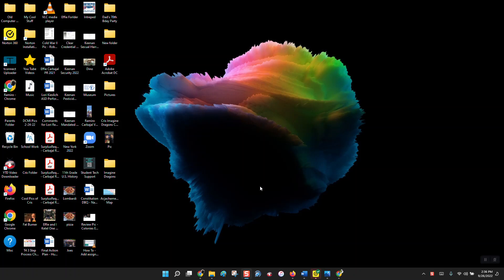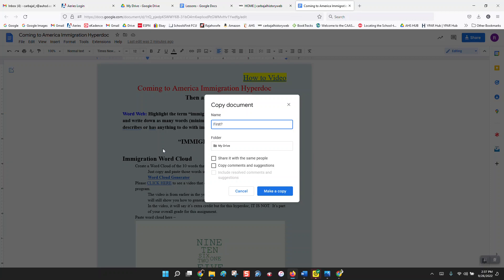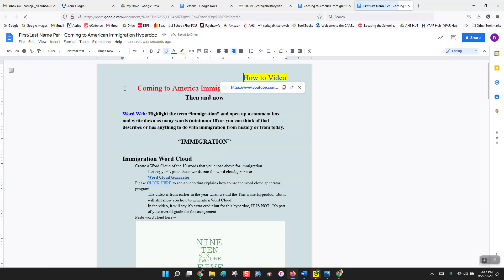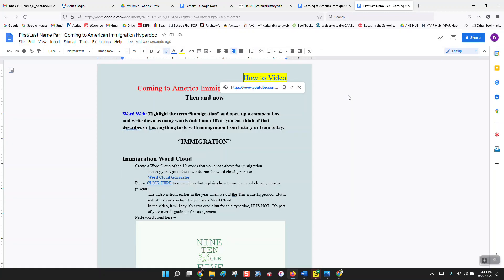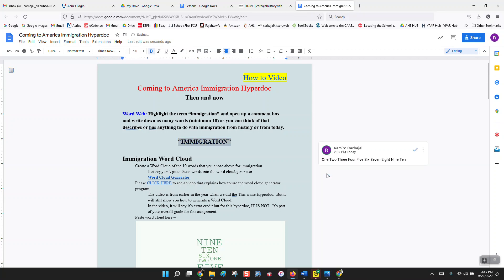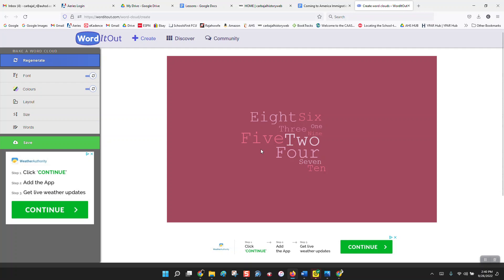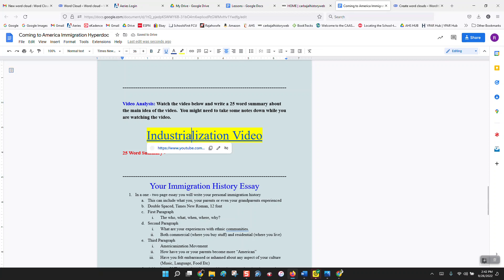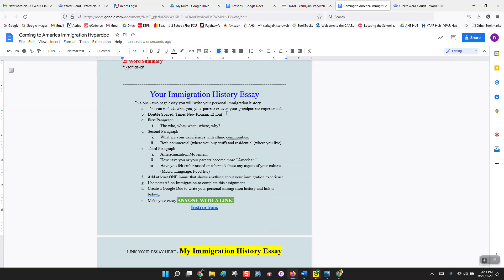How to Video Coming to American Immigration Hyperdoc